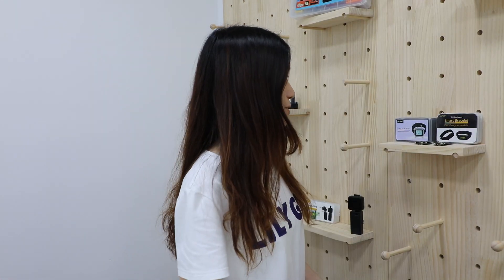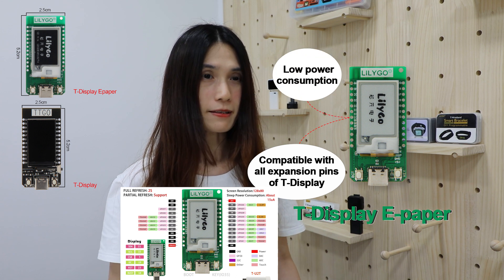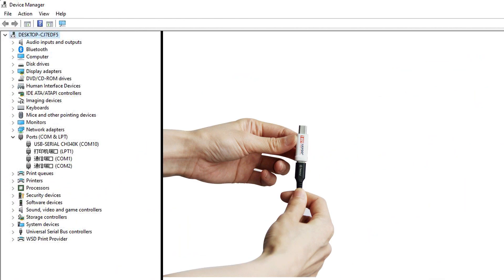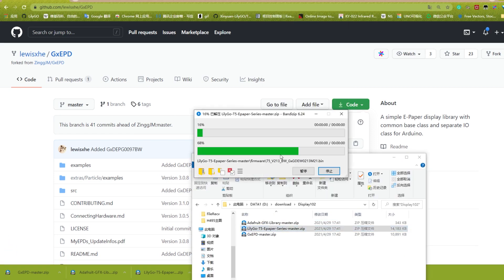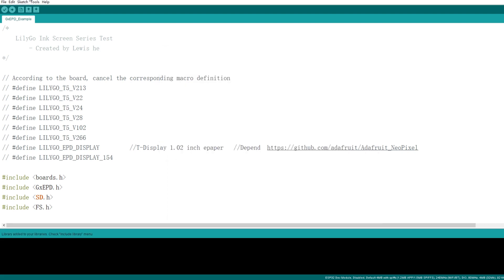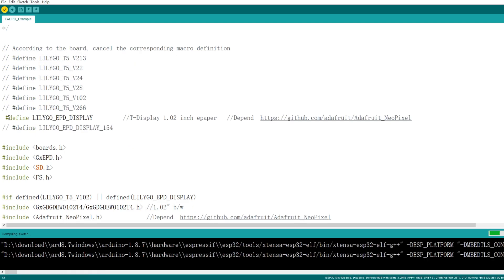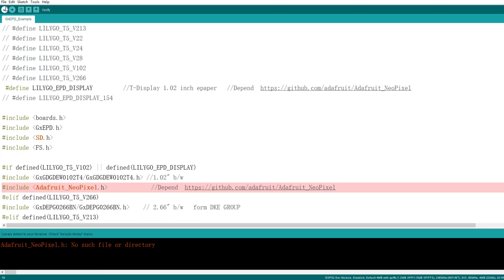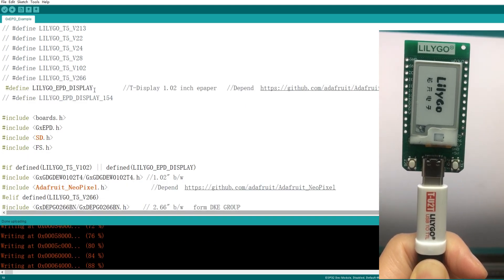How to start LILYGO T-Display Epaper